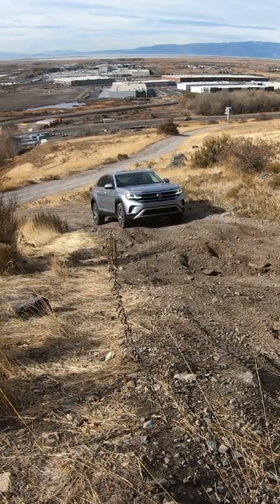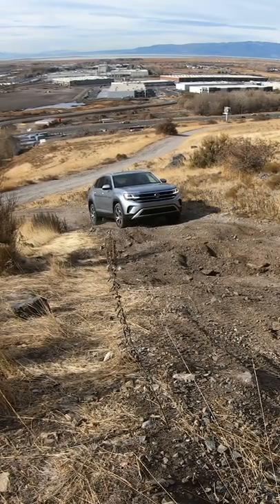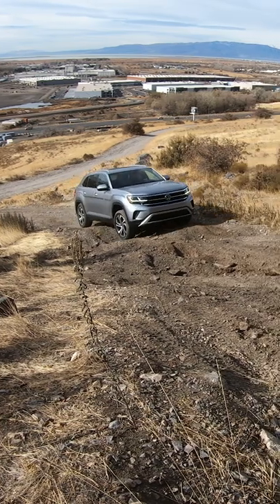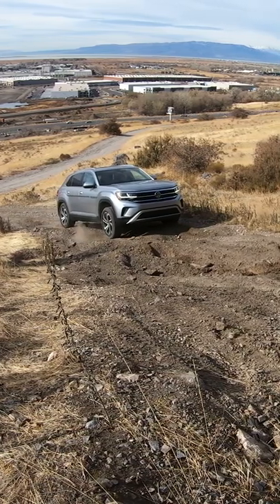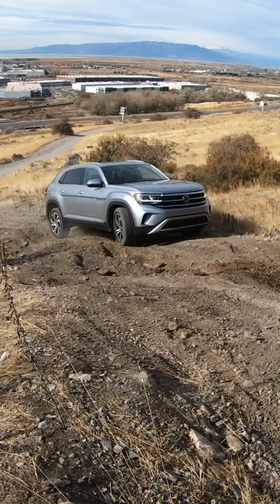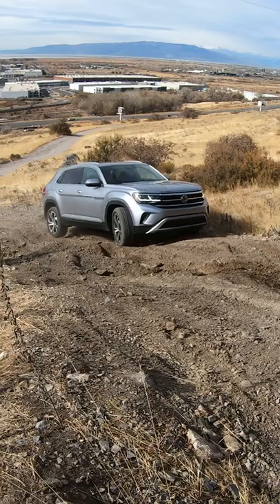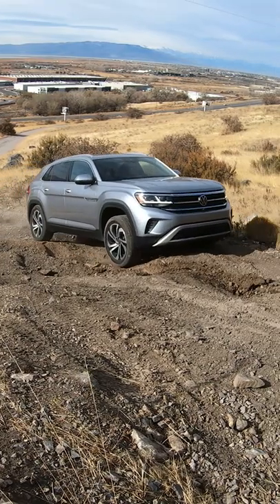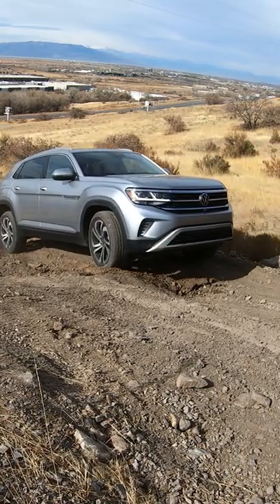2020 VW Atlas Cross Sport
Short of the VW Atlas Cross Sport offroad.